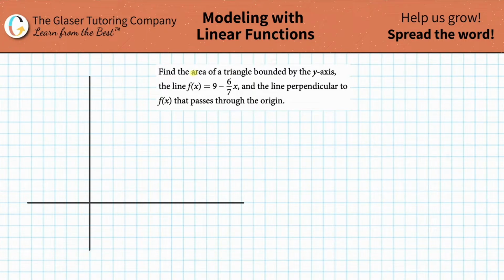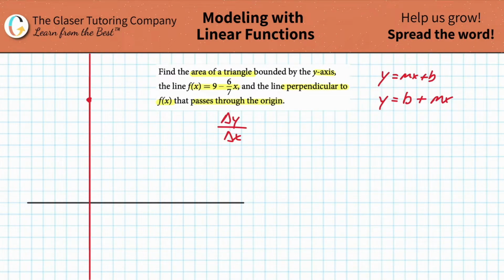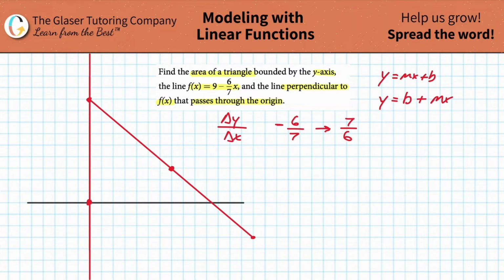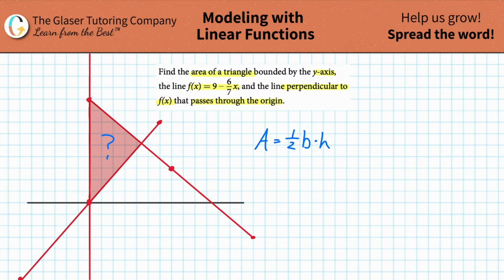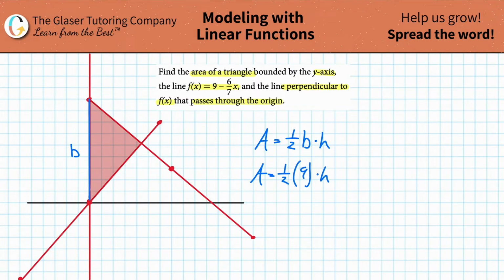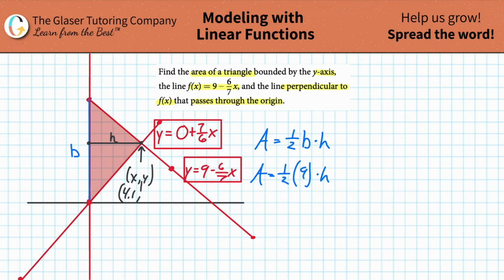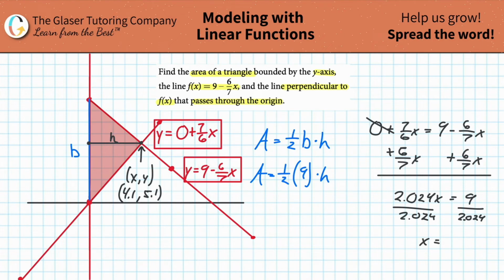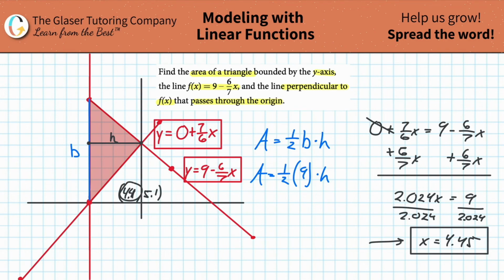Find the area of a triangle bounded by the y-axis, the line f(x) = 9 – 6/7x, and the line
Find the area of a triangle bounded by the y-axis, the line f(x) = 9 – 6/7x, and the line perpendicular to f(x) that passes through the origin.